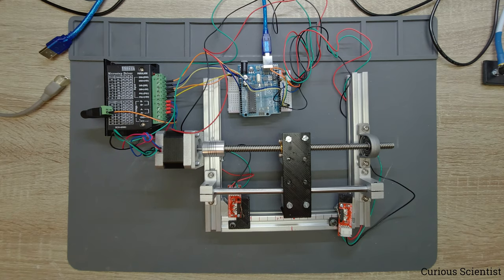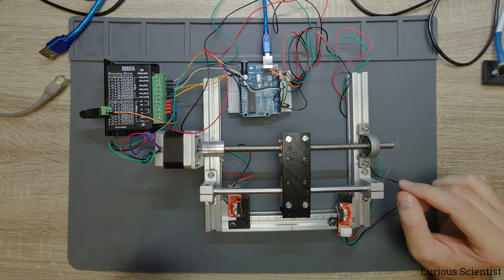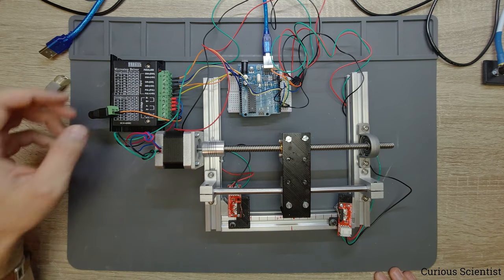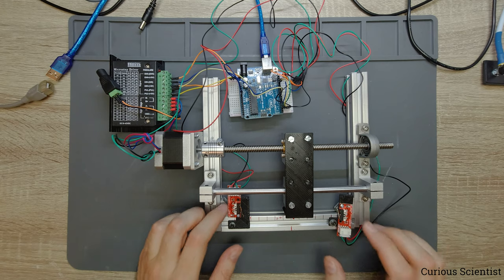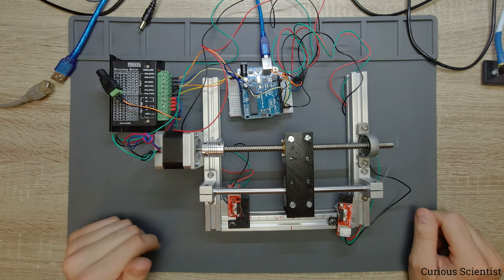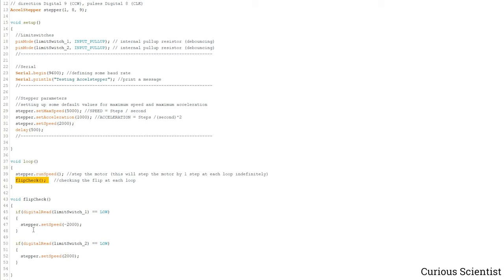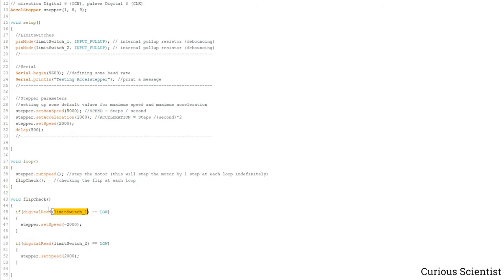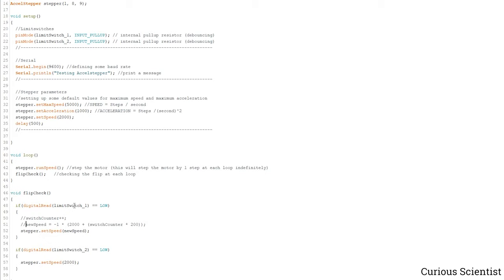Ping Pong with the AccelStepper library and two limit switches - Polling and interrupts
In this video I show you two ways of using 2 limit switches to bounce the stepper motor-moved linear carriage between some arbitrary positions. I show you how to set up everything and I show you and explain both software.